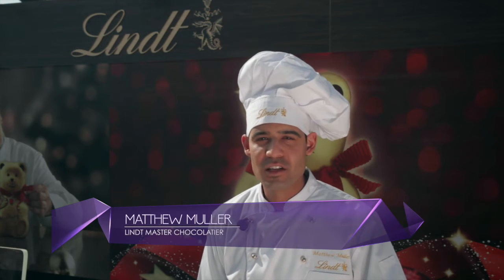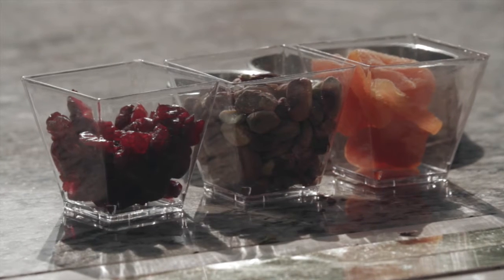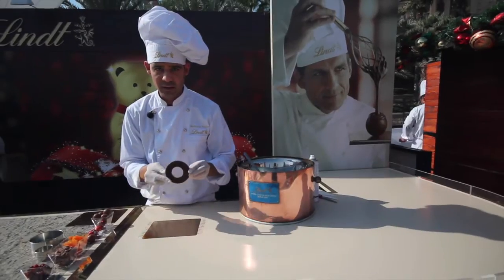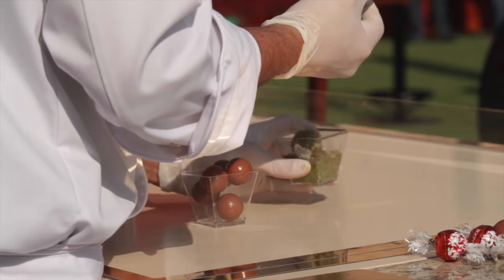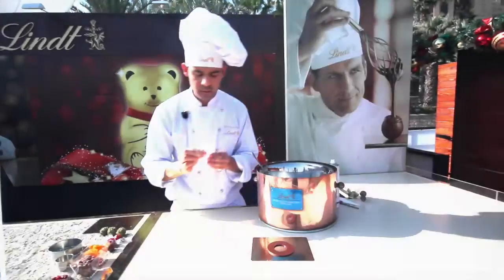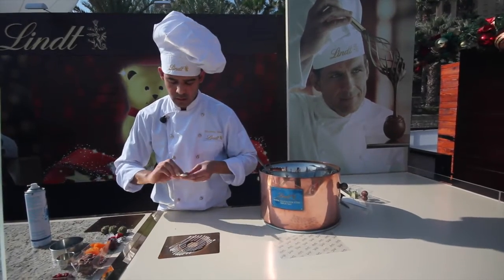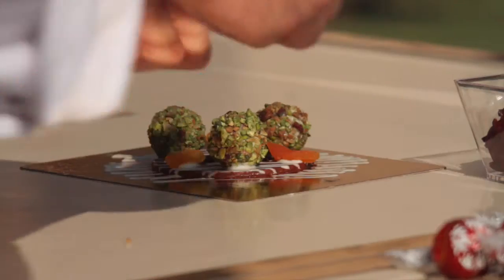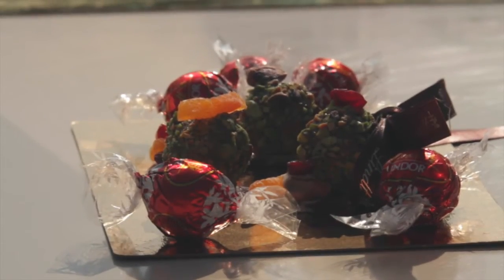Lindt Master Chocolatier Matthew Muller at Souk Festive Market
Adults and Children take part in cooking classes with Lindt Master Chocolatier Matthew Muller at Souk Festive Market at Madinat Jumeirah